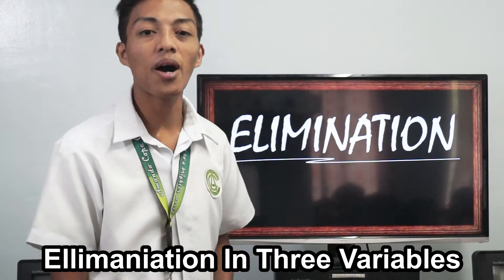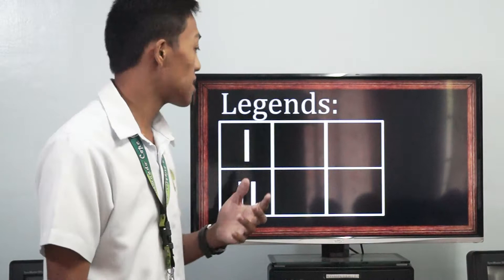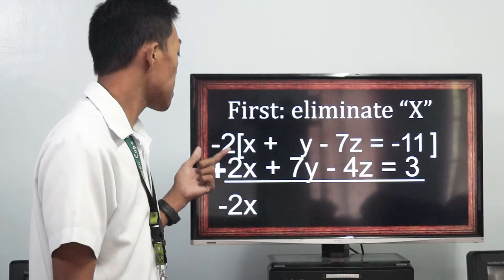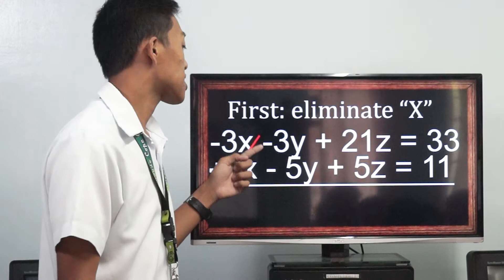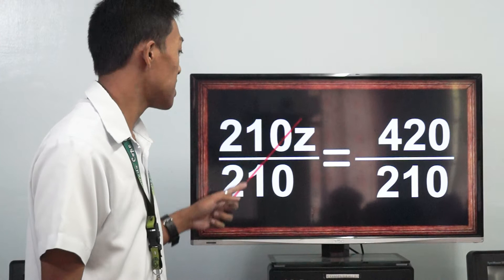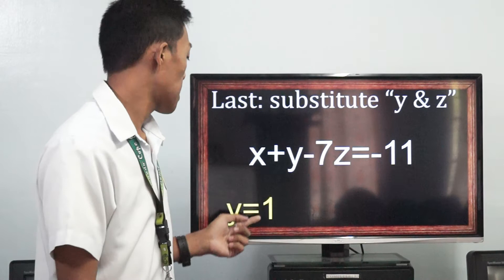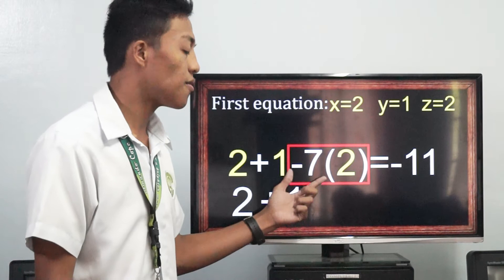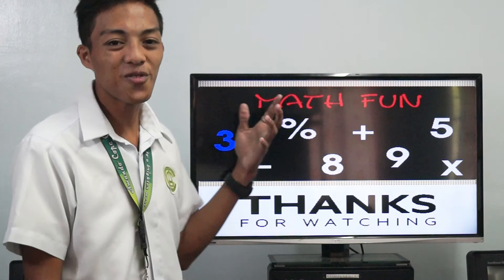Elimination in three variables - Online Tutorial using WebQuest Animation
Aspurias Jr. Wilson A. & Buelo, Darriel B.
Oniline Tutorial using WebQuest Animation
3rd Year Education Students of Amando Cope College, Tabaco City, Philippines